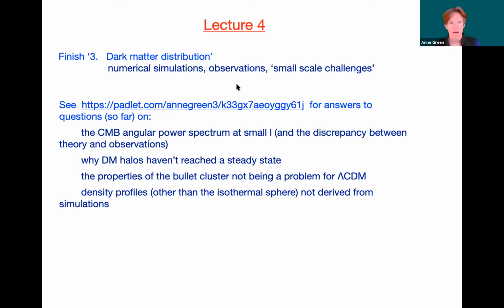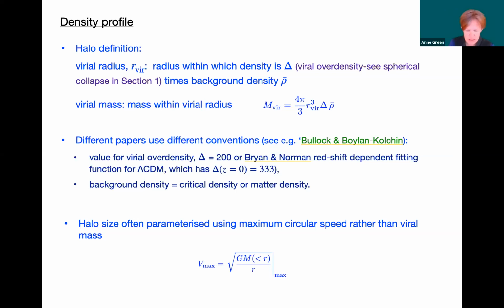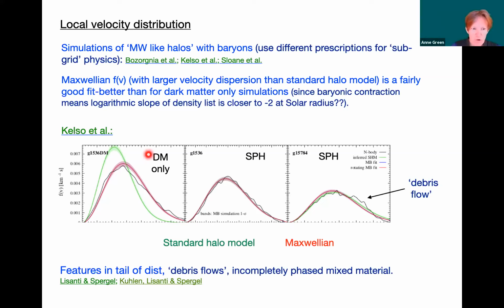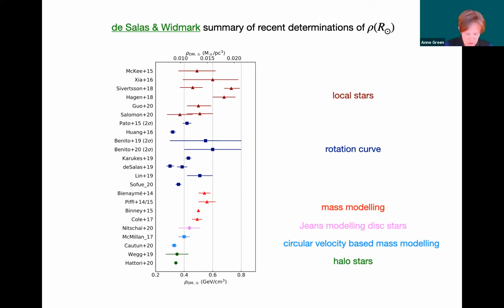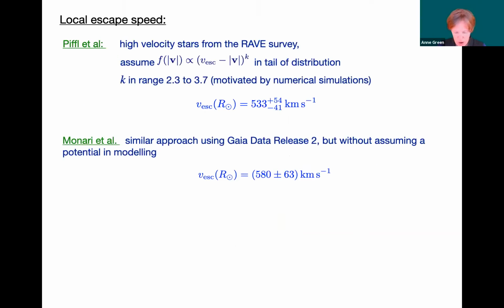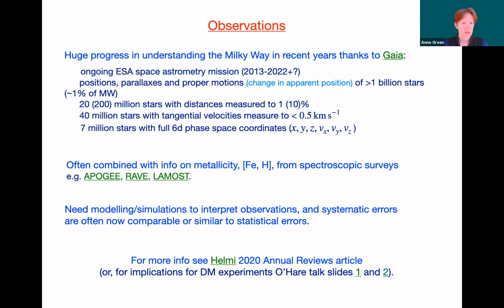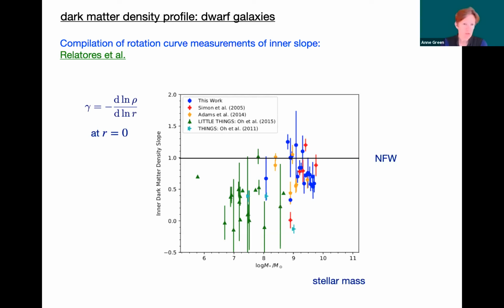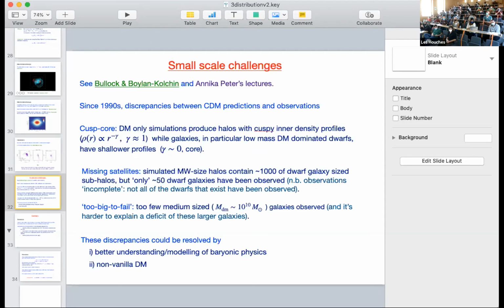Jul29 Anne Green Lecture4